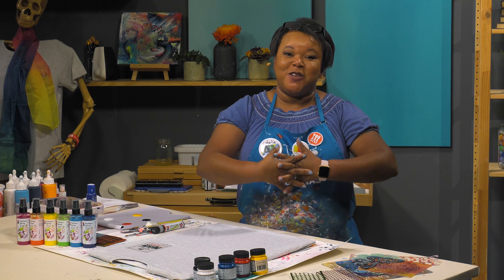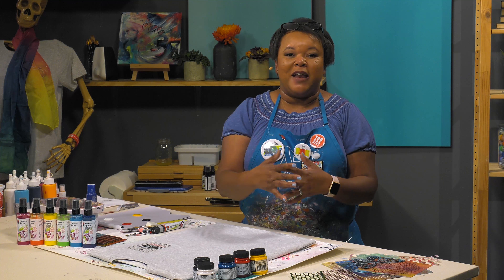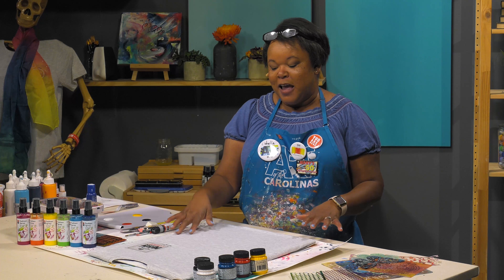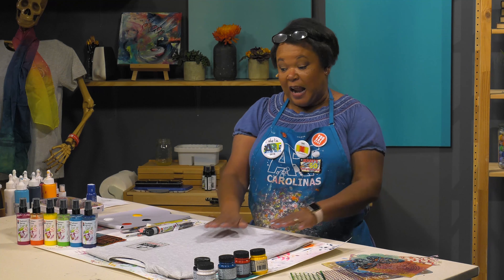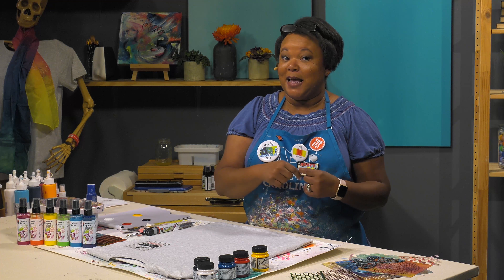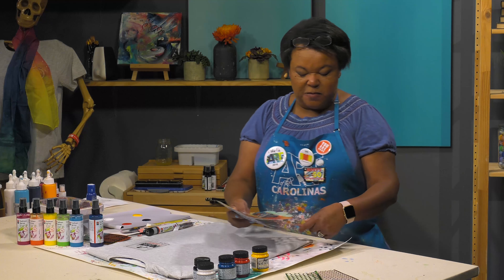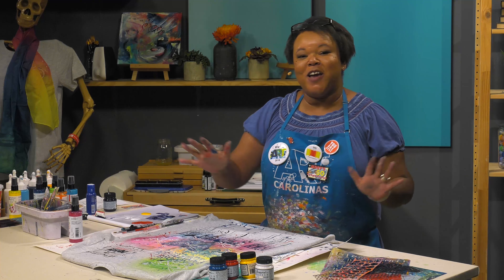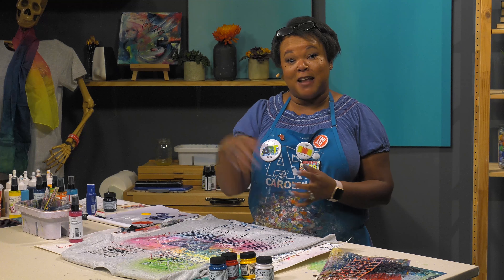I Am Not A Robot - Mixed Media Monday with Ophelia - T-Shirt Painting Visual Commerce #2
I Am Not A Robot, I Create T-Shirts

If You Have Ever Felt Inconsequential Within The Larger System We Live In, You Are Not Alone.
WE ARE NOT ROBOTS, WE HOUSE AND HARVEST INDIVIDUALISTIC EXPRESSION! If you have ever felt inconsequential within the larger system we live in, you are not alone. We are immersed in a society that is increasingly moving us away from our individuality. Yet what this system fails to recognize is that the distinguishing characteristic of our own inherent humanity lies in the very fact that we possess the ability to create.
As an artist “I Am Not a Robot, I Create” should be your mantra, your quest and your point of view.

Get Involved & Join The Movement
How To Get Your Free Shirt: You can get your free shirt by placing an order of $50 or more on our website or in-store. Remember to choose your size at checkout. There is a limit of one per customer, but additional shirts can be purchased below.
Participate to Win $100 eGift Card:
Each week you can post a picture of you wearing your one of kind shirt to Instagram & Facebook and invite people to like it. Spread the word, show you that you create! At the end of each week Jerry's will pick one lucky participant at random to win a $100 eGift Card* Must takes a picture wearing your creative shirt and tags us with both: Iamnotarobot JerrysArtarama or @JerrysArtarama

more details, submission galleries and entry forms are listed there
Date for random selections will be will start at end of September 2018